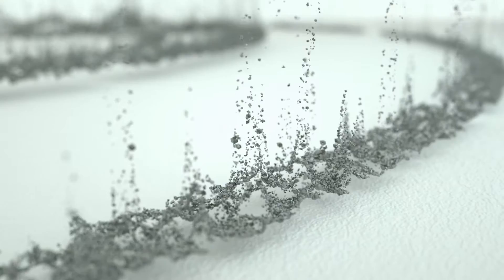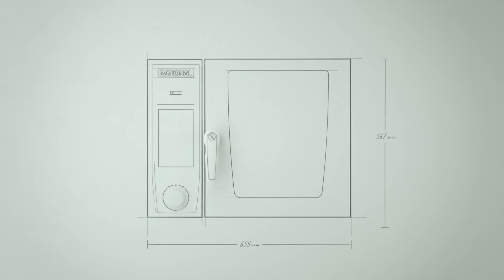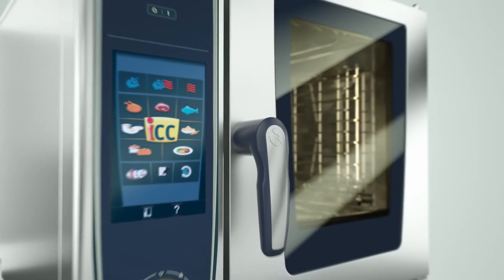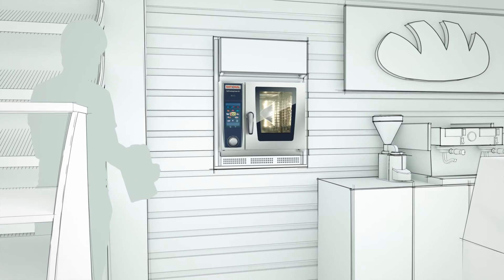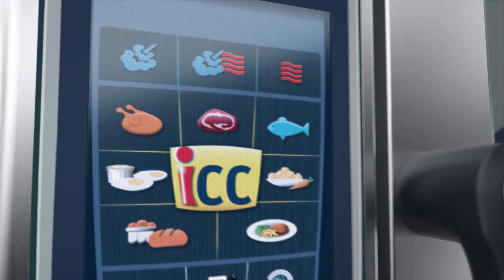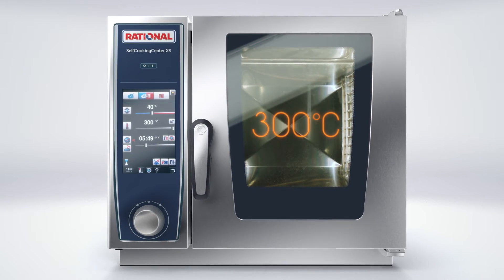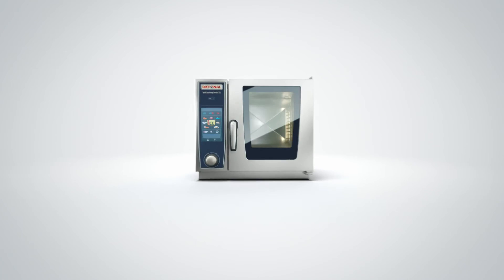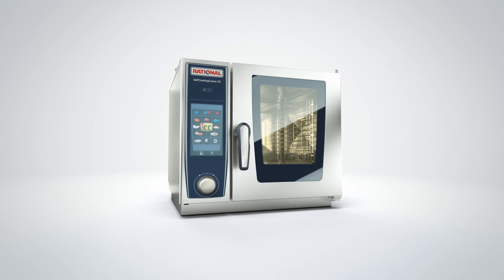The RATIONAL SelfCookingCenter® XS, the smallest iCombi with just as much power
The RATIONAL iCombi SelfCookingCenter® XS – the small sized professional in 2/3 size
All the benefits of iCOmbi, in a smaller size. Perfect for cafes, bars and small restaurants who like to cook to perfection.

Comcater’s advice, training and equipment are essential ingredients in kitchens nationwide. Investing in the right equipment can help your commercial kitchen cook delicious meals sustainably, and consistently. Get in touch with us, and we’ll cook up a solution for you.